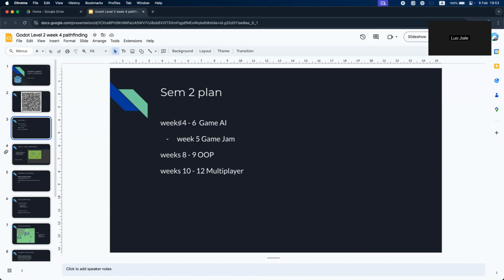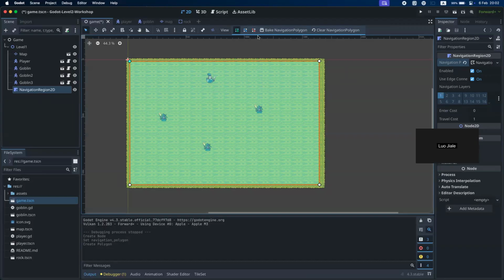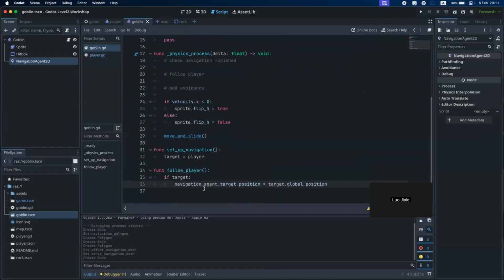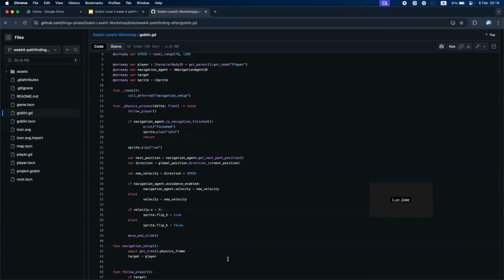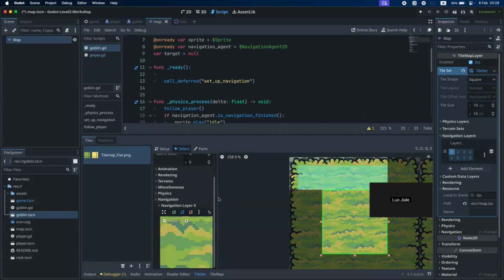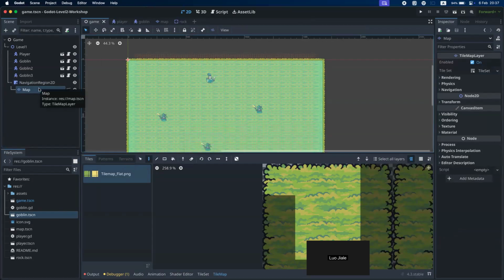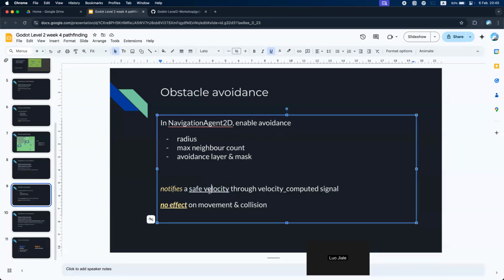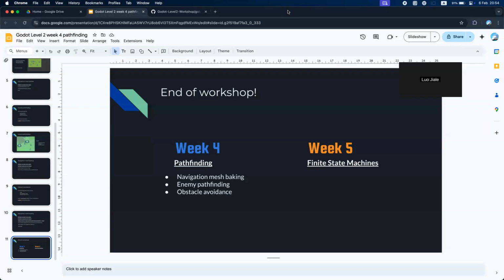[Level 2 Workshops][Godot] Game AI Week 1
Enemy navigation and pathfinding